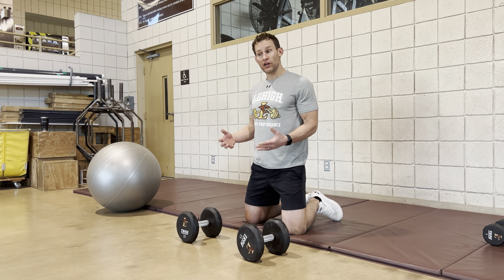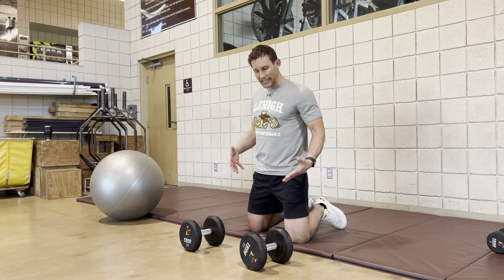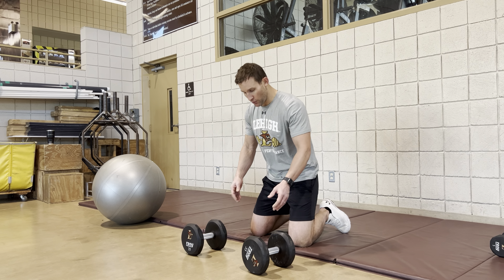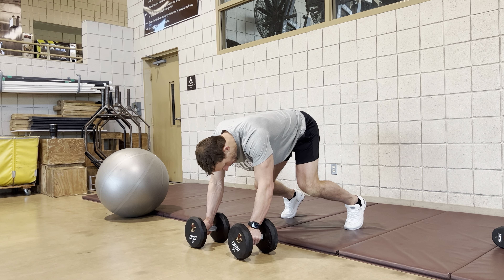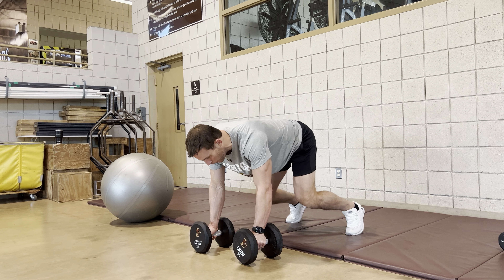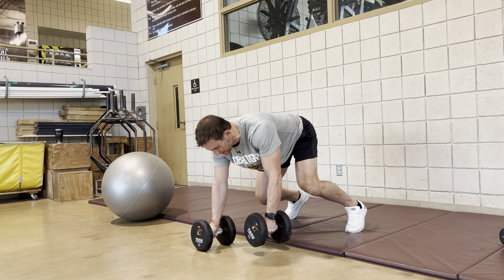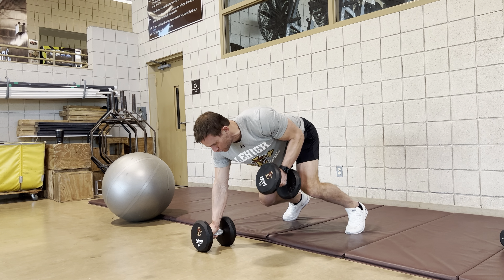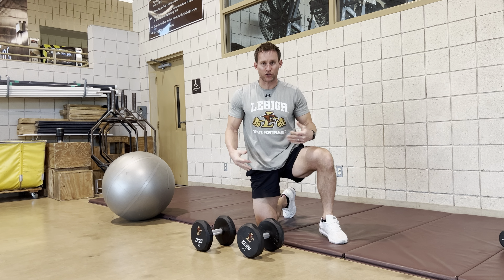Bear Crawl Floor Rows